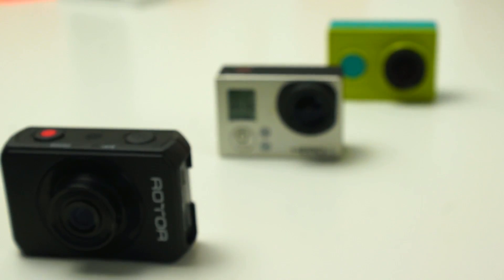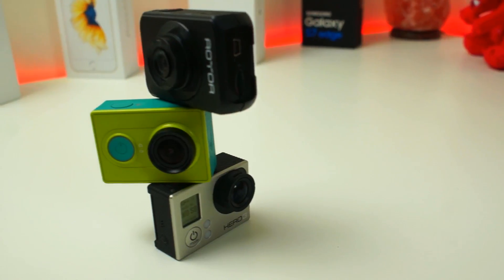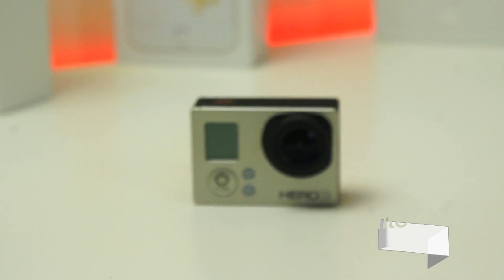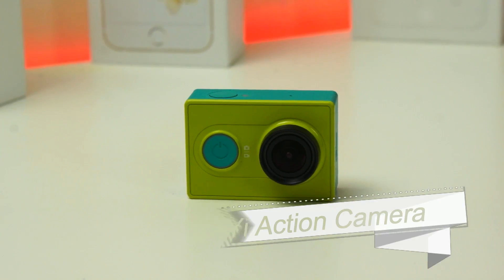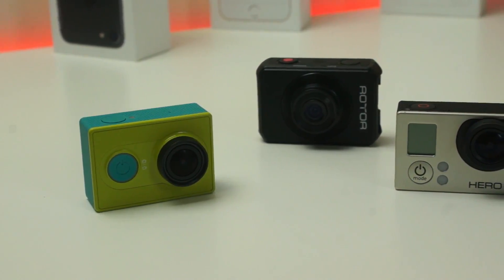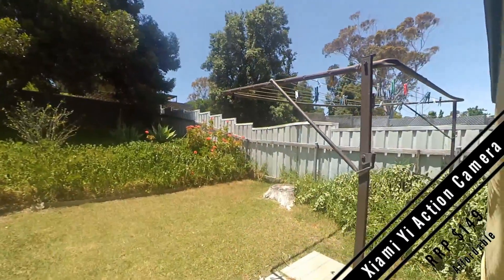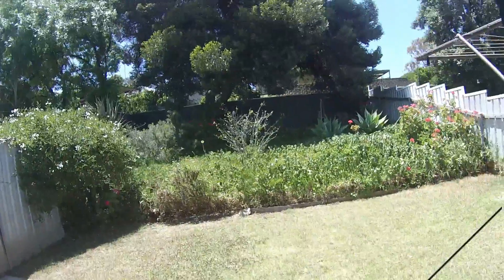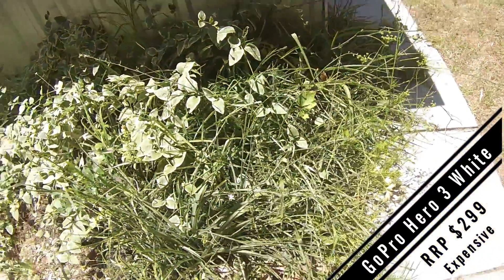Xiaomi Yi VS GoPro Hero 3 White VS Rotor Action Camera Comparison Worth Buying Cheap Action Cameras?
In this video I show you guys the difference between buying a cheap Rotor Action camera, An affordable Xiaomi Yi Action camera, and splurging your hard earned money on a GoPro.